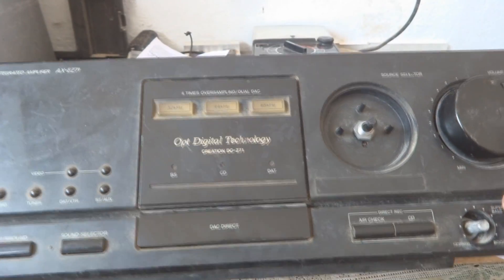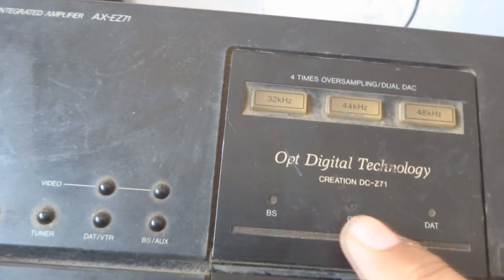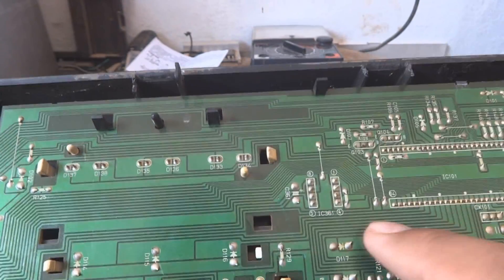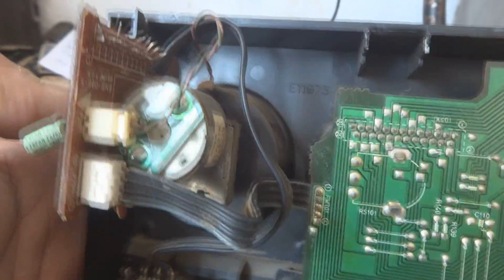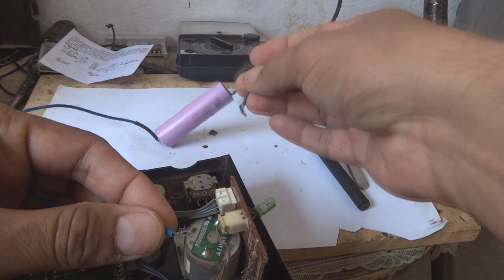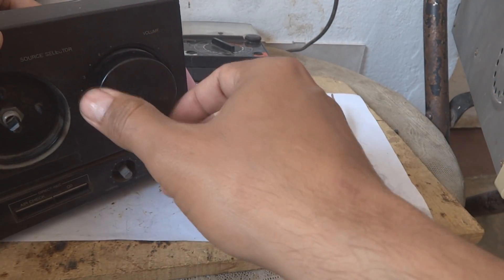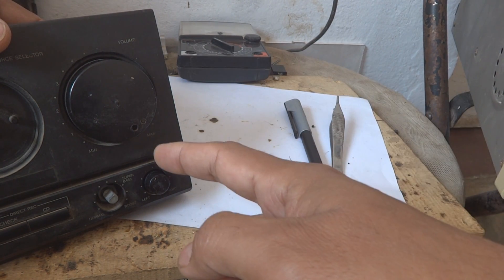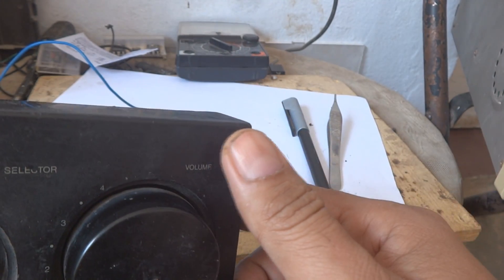Vector sound system volume control. How a transmission volume is working.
In this video we will see how older days audio systems volume controls were were working in a remote controlled audio systems and stereos. The Vector sound system volume control is very special in its construction. This could be an interesting video for those who are looking for some old days technology and electronics.
Vector sound system volume control systems were used in old days sound systems and stereos. The were very common those days due to their high quality and build. The vector stereos and sound systems are everywhere. Vector sound system volume control is using a sort of gearbox. But that gearbox is not like a vehicle gearbox. Instead that is a tiny and small gearbox.